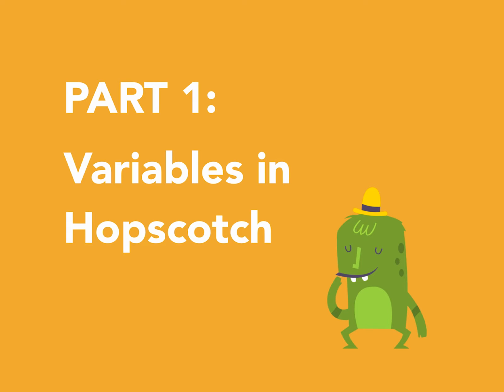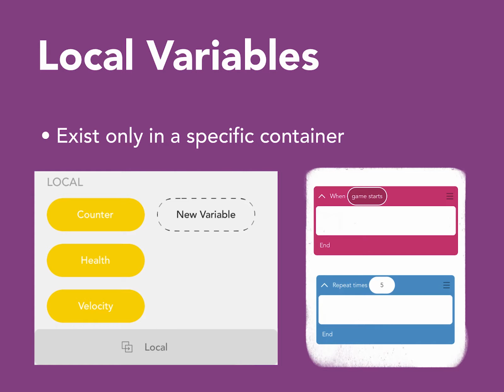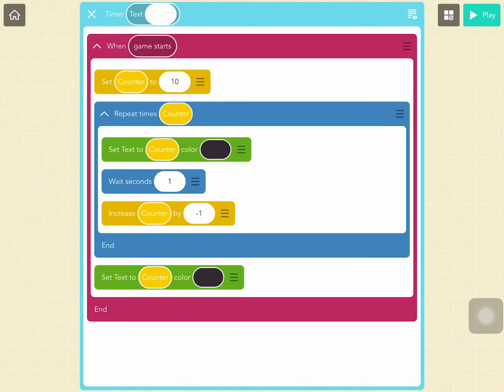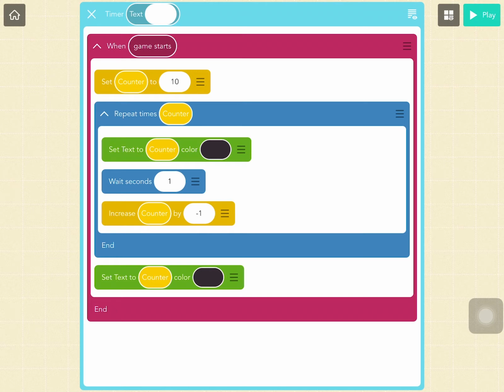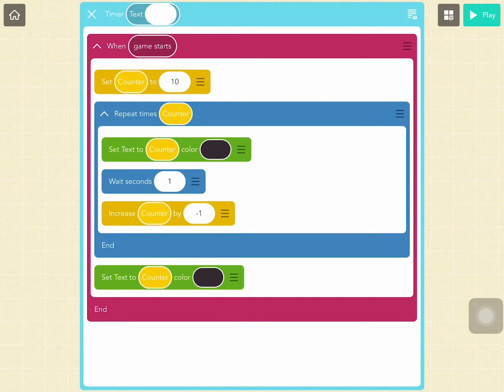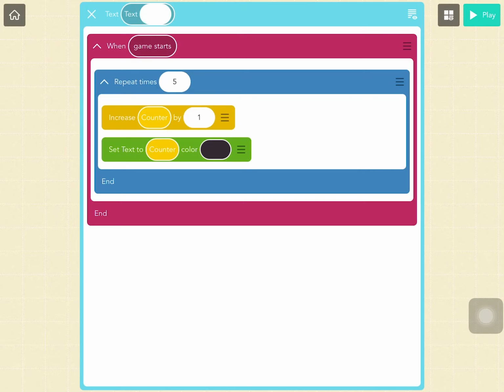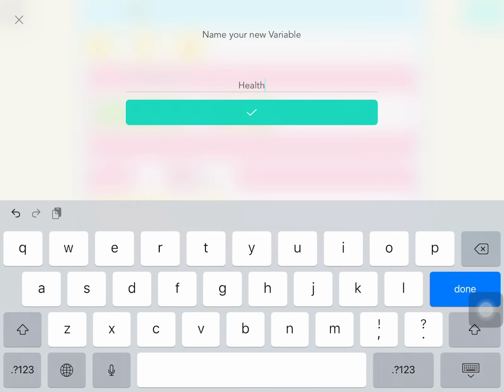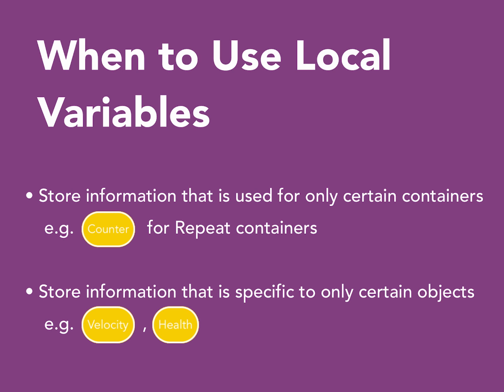How to Use Local Variables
Learn about properties of local variables and how to use them.

See how fun it is to make your own programs in Hopscotch!

Video Credits:
Video by Tracey Le
Thanks to Liz, Samantha and Yuanyuan for feedback throughout.